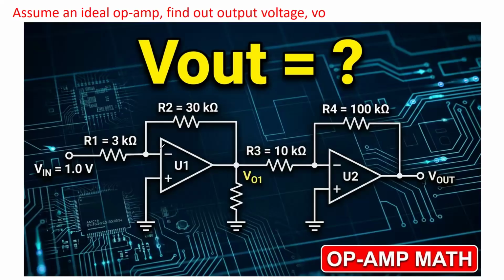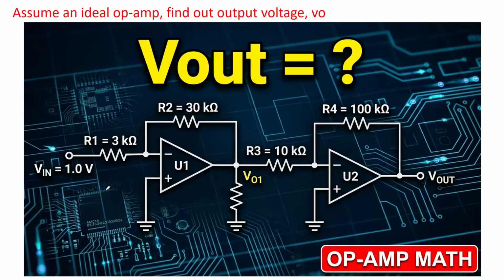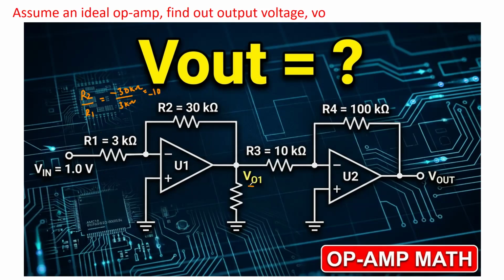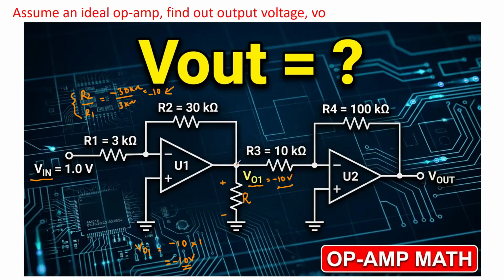How to Find the Output Voltage of Cascaded Op-Amps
In this video, we dive into the analysis of a multi-stage (cascaded) operational amplifier circuit. We'll walk through a step-by-step calculation to determine the final output voltage (Vout) for a system using two ideal inverting amplifiers.

What you’ll learn:

How to calculate the gain for individual inverting op-amp stages using resistor ratios (R2/R1).
The process of treating the output of the first stage as the input for the second stage.
Practical tips for solving multi-stage circuits quickly using simplified formulas.
Understanding the behavior of ideal operational amplifiers in a closed-loop configuration.
Whether you're a student or an electronics enthusiast, this tutorial simplifies the math behind cascading amplifiers to help you solve these problems effectively.